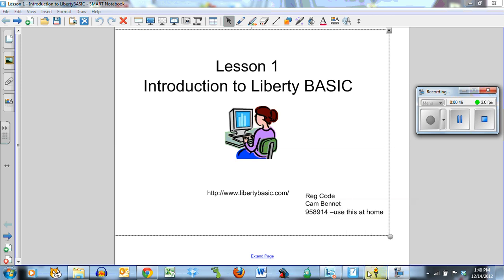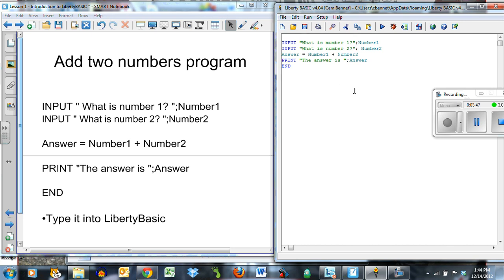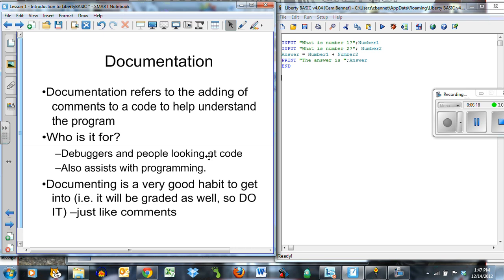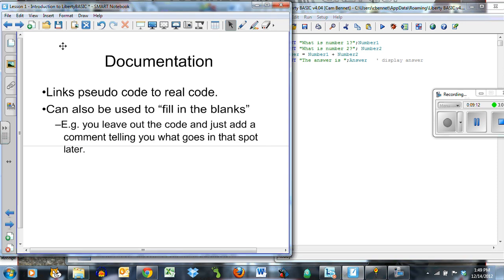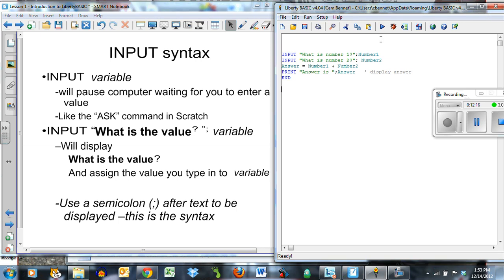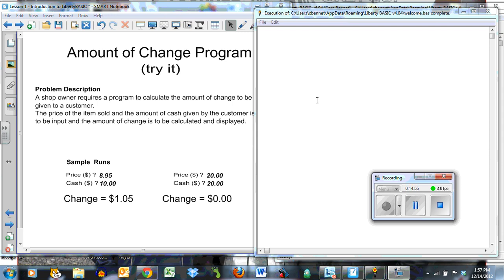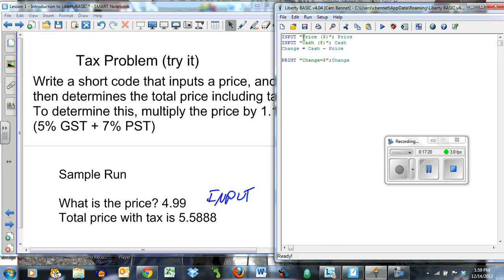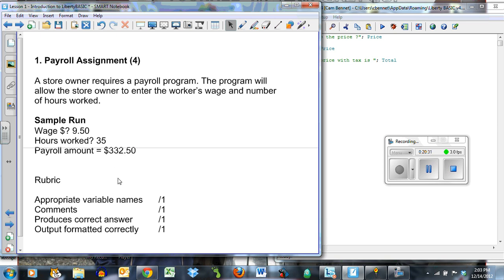video lesson 1